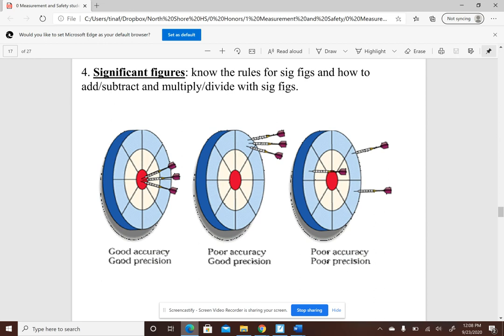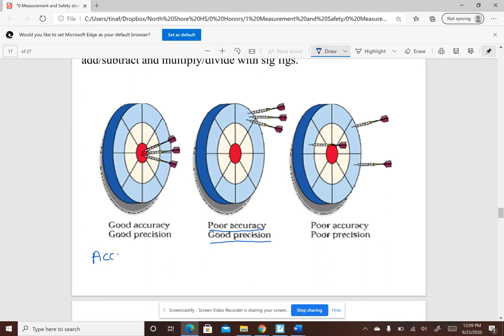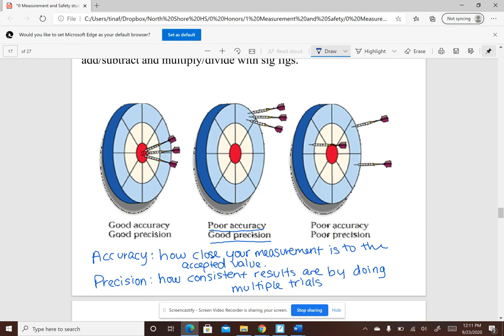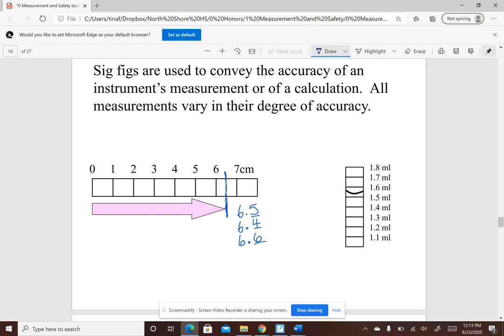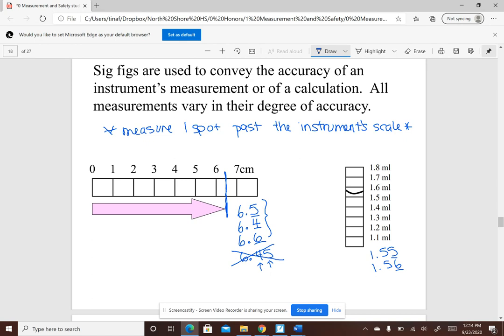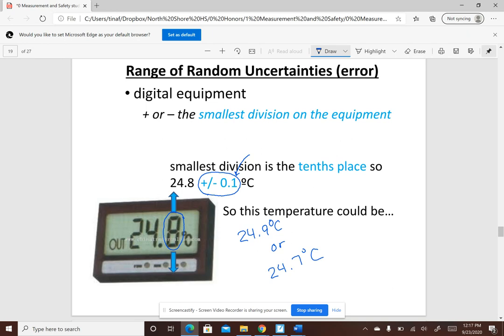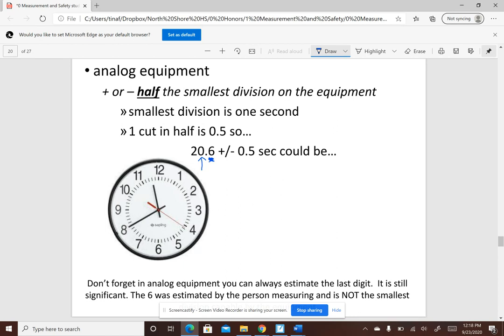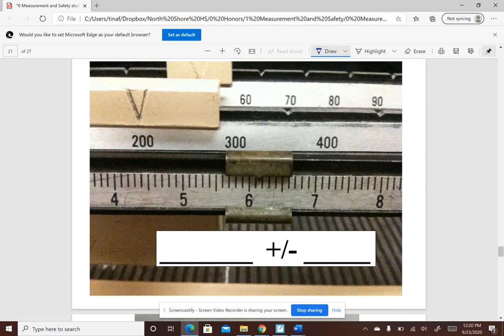Measurement Video 5